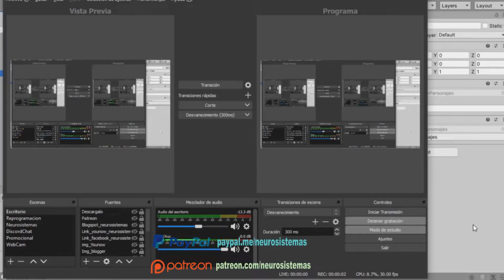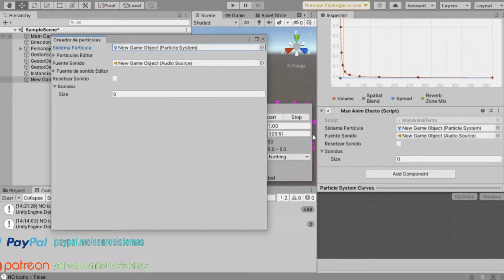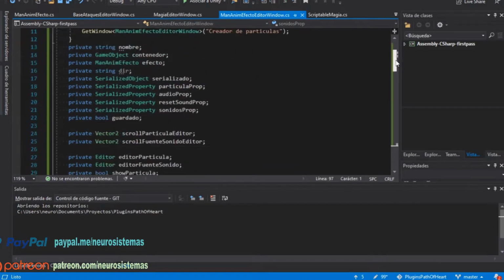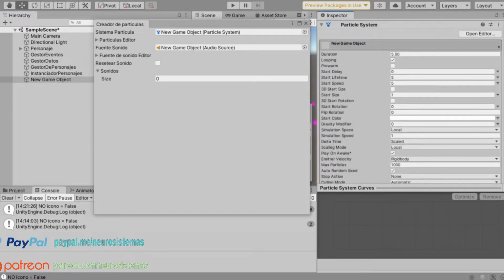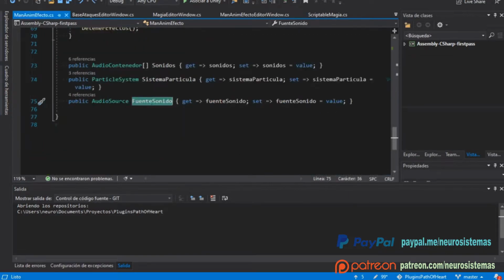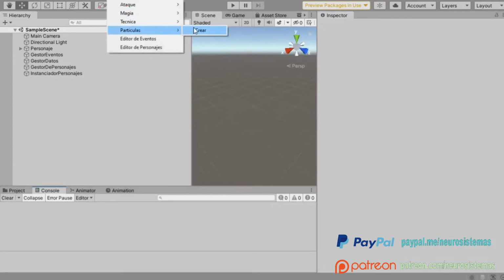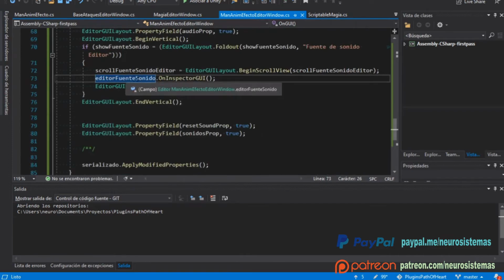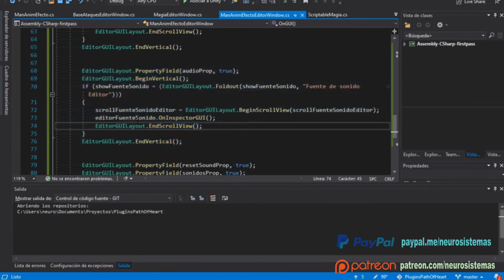How to create a default component editor by a single line of code on a custom editorwindow Unity Tut